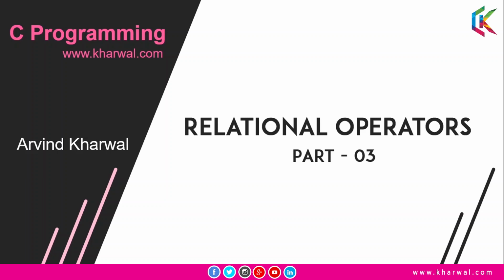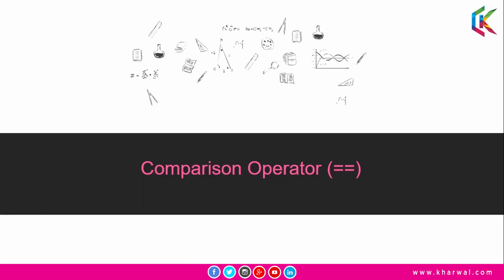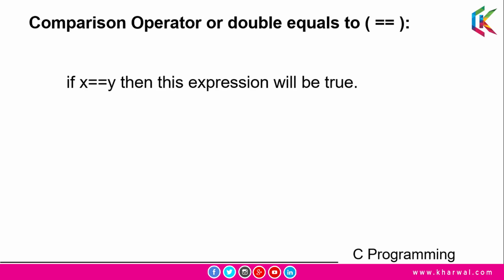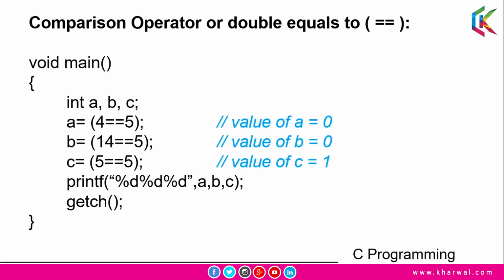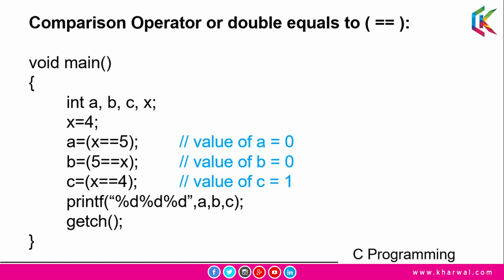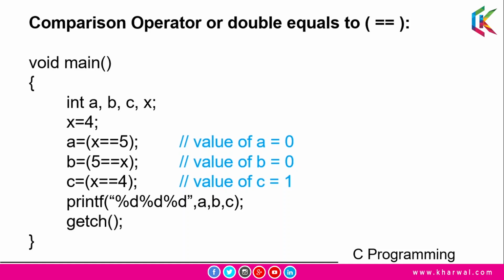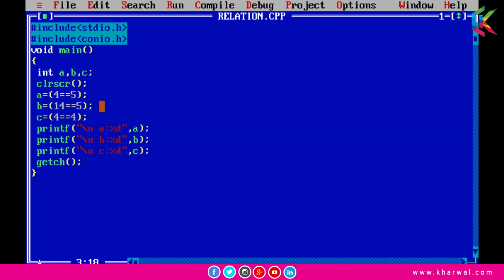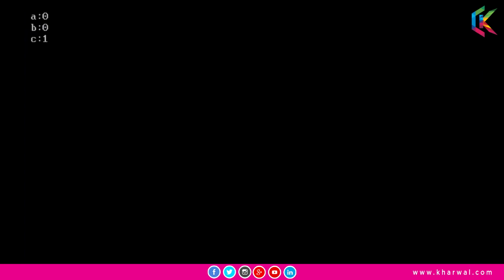Comparison Operator | Relational Operators - Part 03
Topics Covered in this lecture:

1. Comparison Operator